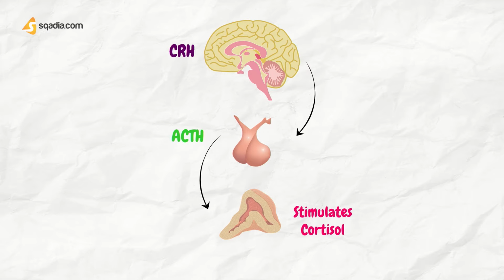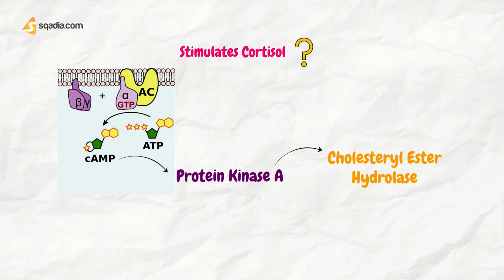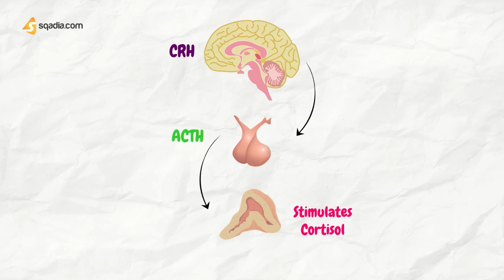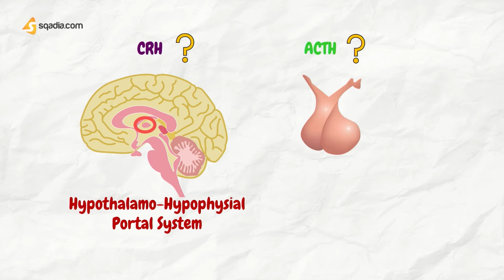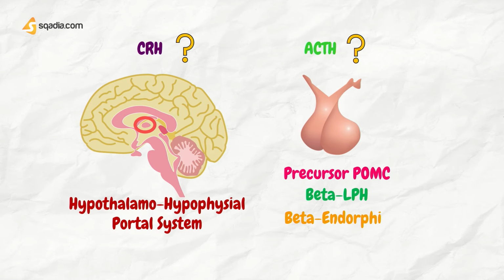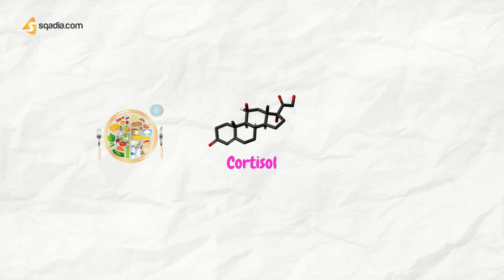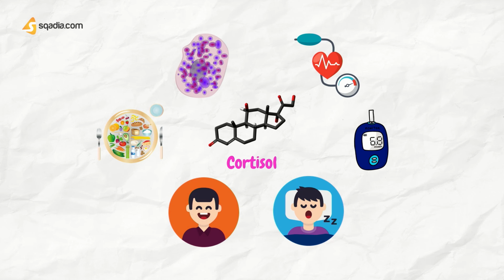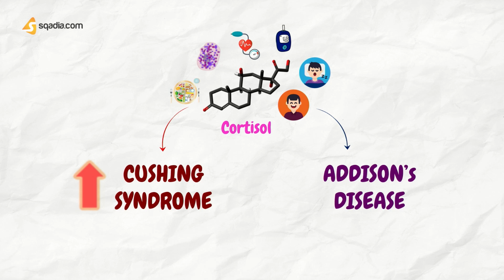Corticosteroids Pharmacology | Cortisol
Warm Welcome to sqadia.com where we will be talking about Corticosteroids Pharmacology today.

We are covering pharmacology-related topics in our subject-related series. Do look out for Microbiology and Anatomy lectures in the upcoming month only on sqadia.com.

▬ 📌 Corticosteroids
Corticosteroids can be anabolic products that are synthesized outside the body and are used for various medicinal purposes. Corticosteroids are divided into two types:
🔹Glucocorticoids
🔹Mineralocorticoids

▬ 📌 Glucocorticoids
Glucocorticoids, mainly cortisol (hydrocortisone) in humans; affect carbohydrate and protein metabolism, but also have significant mineralocorticoid activity. They are synthesized in the cells of the zona fasciculata and zona reticularis.

Glucocorticoids (often prednisolone) are used to suppress inflammation, allergy, and immune responses. Anti‐inflammatory therapy is used in many diseases (e.g., rheumatoid arthritis, ulcerative colitis, bronchial asthma, severe inflammatory conditions of the eye and skin).

Suppression of the immune system is of value in preventing rejection following tissue transplantation. Steroids are also used to suppress lymphopoiesis in patients with certain leukemias and lymphomas.

▬ 📌 Mineralocorticoids
Mineralocorticoids, mainly aldosterone in humans; have salt‐retaining activity and are synthesized in the cells of the zona glomerulosa.

Fludrocortisone is given with hydrocortisone in adrenal insufficiency (e.g., Addison’s disease or following adrenalectomy) because the latter drug does not possess sufficient salt‐retaining activity.

▬ 📌 Release of Cortisol
The release of cortisol is controlled by a negative feedback mechanism involving the hypothalamus and anterior pituitary. Low plasma cortisol levels result in the release of corticotrophin (adrenocorticotrophic hormone, ACTH), which stimulates cortisol synthesis and release by activating adenylyl cyclase.

Cyclic adenosine monophosphate (cAMP) then activates protein kinase A, which phosphorylates and increases the activity of cholesteryl ester hydrolase, the rate‐limiting step in steroid synthesis. Aldosterone release is affected by ACTH, but other factors (e.g., renin–angiotensin system, plasma potassium) are more important.

▬ 📌 Uses of Corticosteroids
👉 Hydrocortisone
is used orally for replacement therapy, intravenously in shock and status asthmatics, and topically (e.g., ointments in eczema, enemas in ulcerative colitis).

👉 Prednisolone
is the drug most widely given orally in inflammatory and allergic diseases?

Betamethasone and dexamethasone
are very potent and have no salt‐retaining actions. This makes them especially useful for high‐dose therapy in conditions, such as cerebral edema, where water retention would be a disadvantage.

👉 Beclomethasone Dipropionate and Budesonide
pass membranes poorly and are more active topically than when given orally. They are used in asthma (as an aerosol) and topically in severe eczema to provide a local anti‐inflammatory action with minimal systemic effects.

👉 Triamcinolone
is used in severe asthma and by intra‐articular injection for local inflammation of joints.